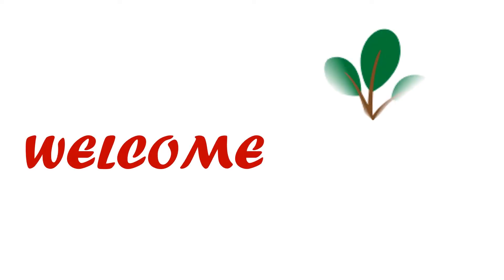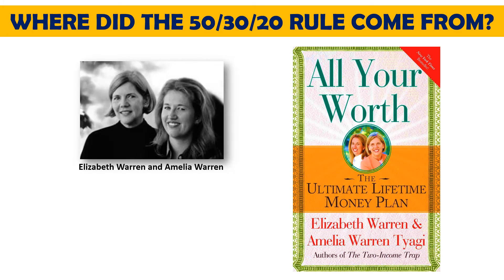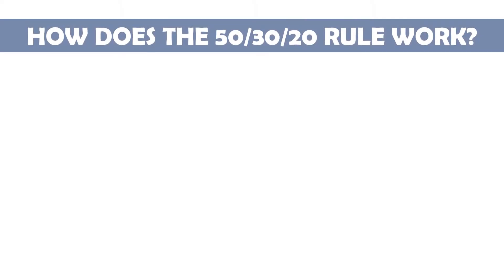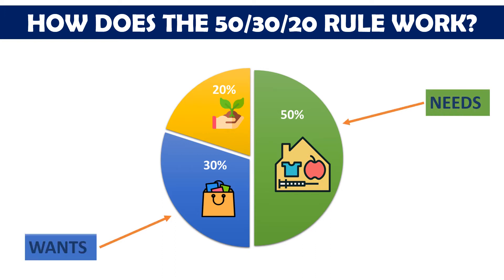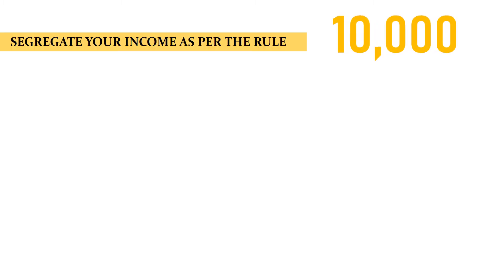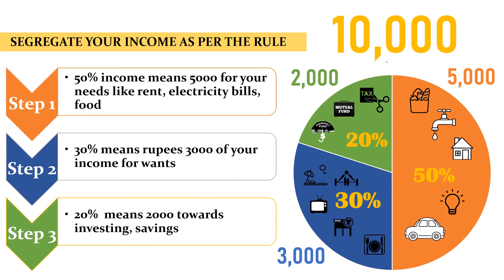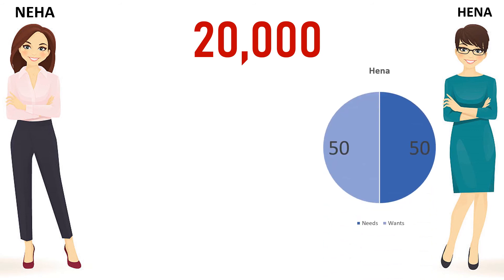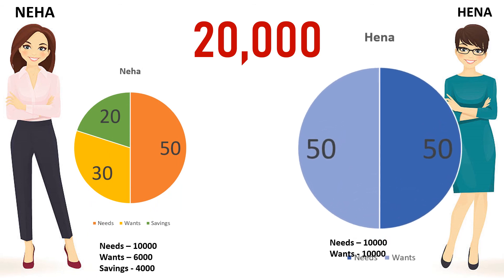Financial Literacy - How to manage money(50/30/20) rule - पैसे कसे व्यवस्थापित करावे (50/30/20) नियम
In this video, you will learn the 50-30-20 rule, and how you can use it to manage your money. This rule will help you to learn how to save more, and overspend less.